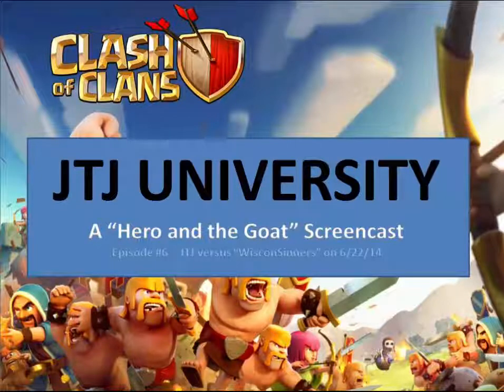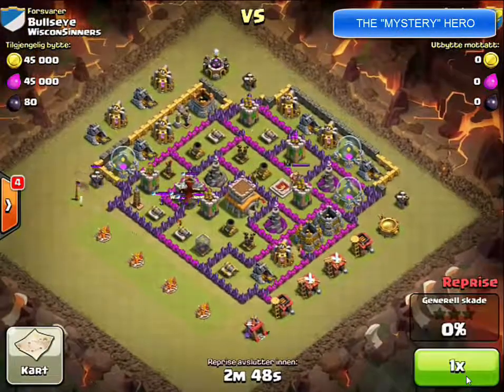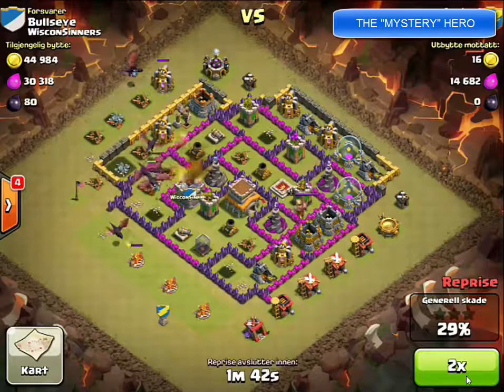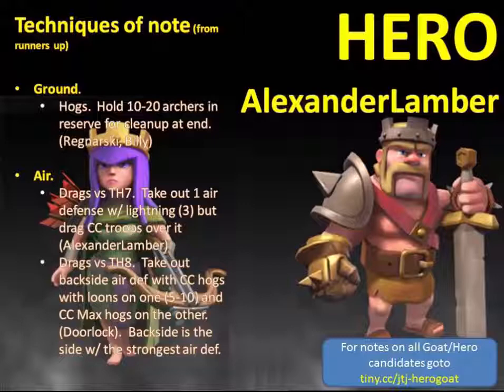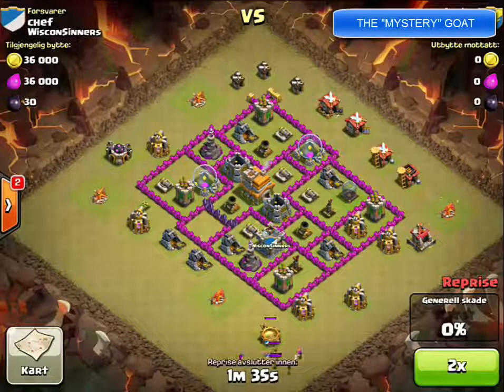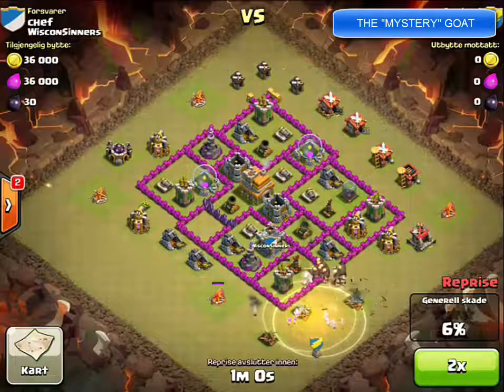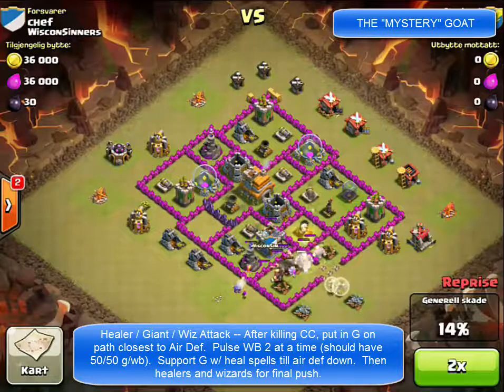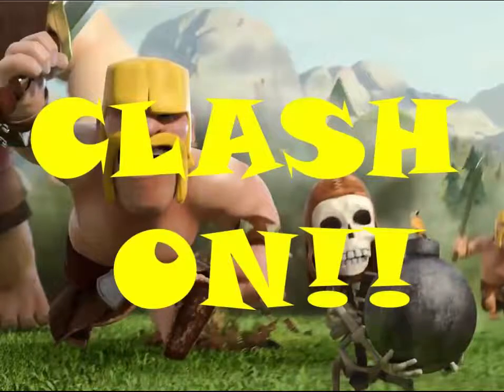Clash of Clans -- Hero and the Goat -- JTJ's war vs WisconSinners (06/22/14)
Greetings clashers!

Here is a new "Hero and the Goat" screencast for our most recent war against the WisconSinners clan (won 105-89 in 45v45; 18-0 now in 45v45 format).

Notables covered:

1. Hero - Shows us how to cleanly take out a TH8 with Level 3 drags via a good plan to take out the BOTH backside air defenses before committing troops.  Plus for added bonus points ... how to blow up a air defense and the CC troops at the same time.
2. Goat - Example of why how you trigger the clan castle and where you drag those troops too for 'killing' matters ... ALOT.

CLASH ON!

Link to PDF w/ full review of potential hero's (3 stars) and goat's (0 stars) can be found here: